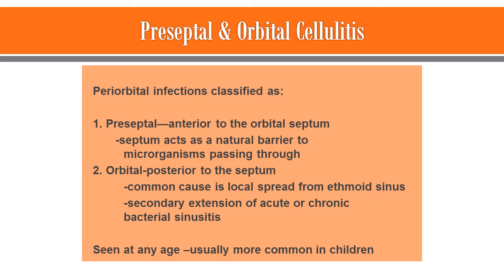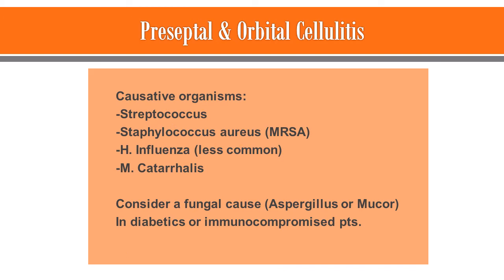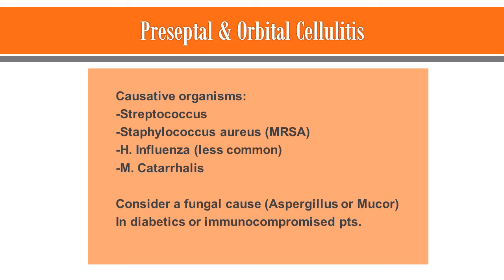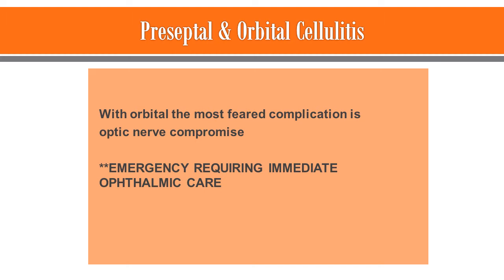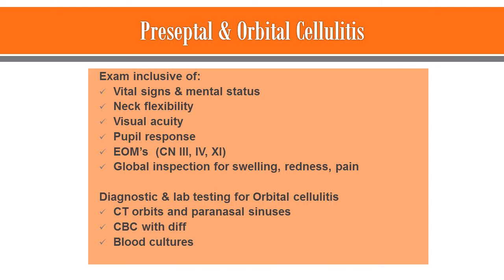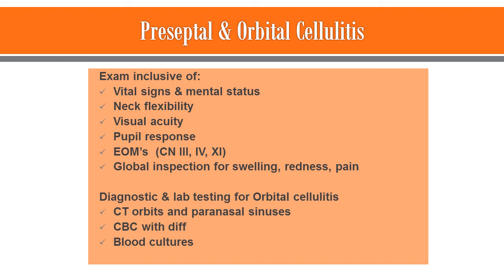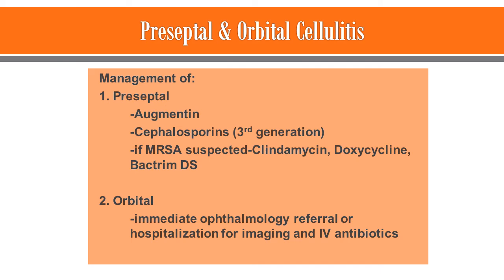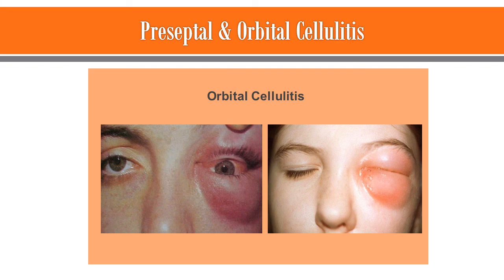Preseptal & Orbital Cellulitis